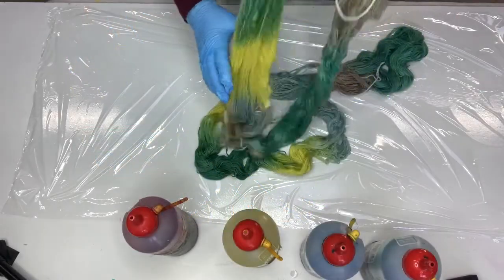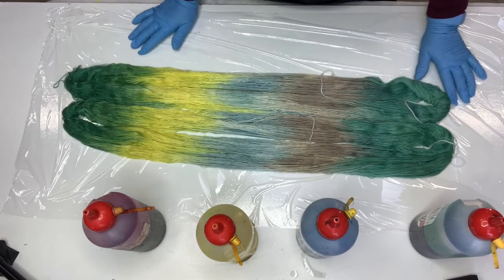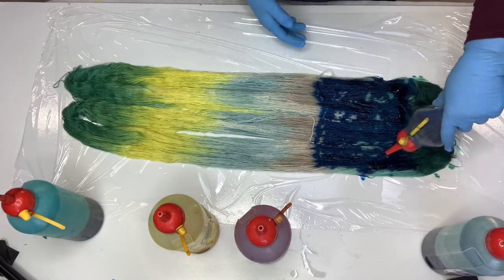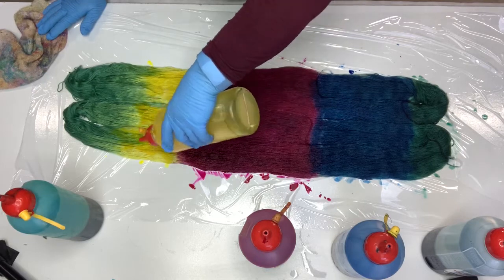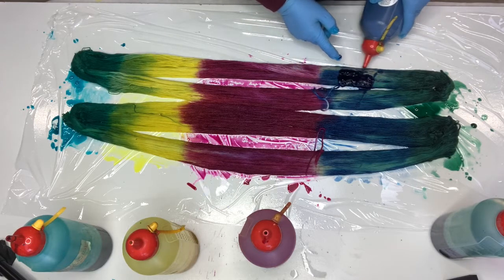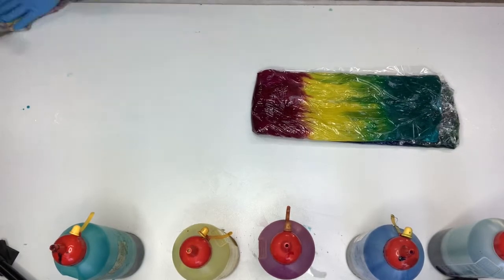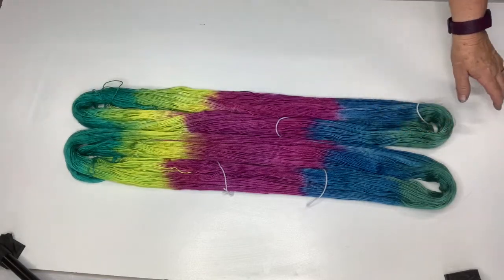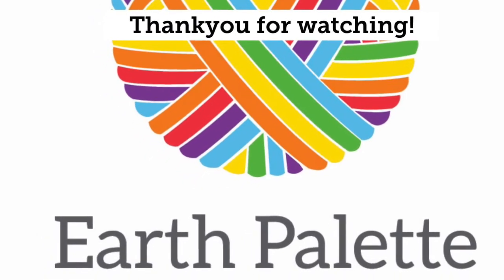Overdyeing Silk/Merino Sock Yarn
In this video we are overdyeing several skeins of Silk/Merino Sock Yarn that has been previously dyed.